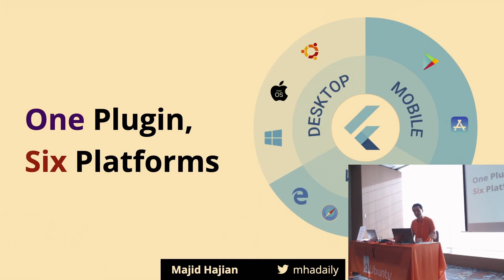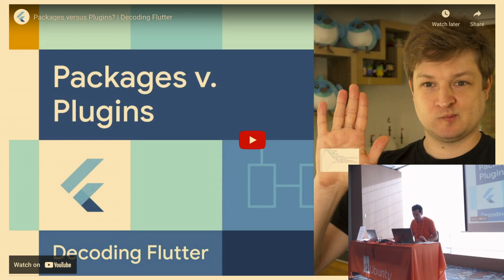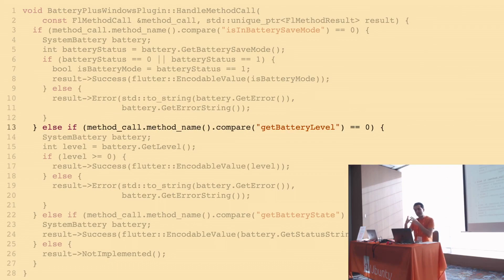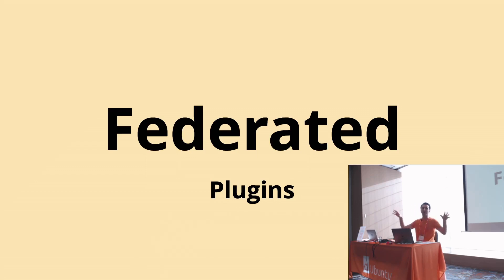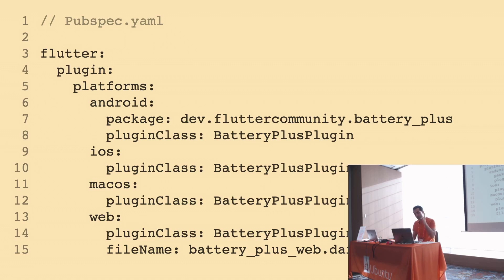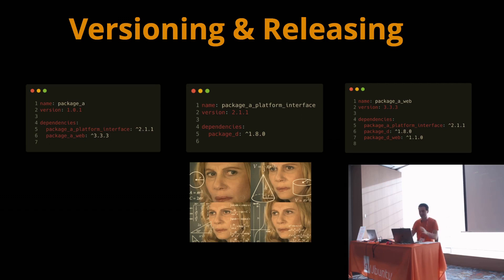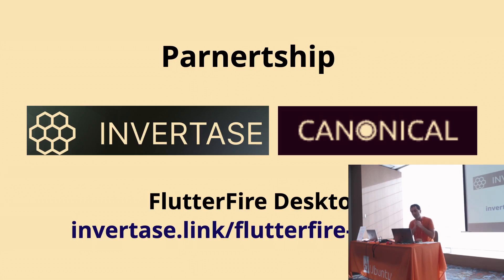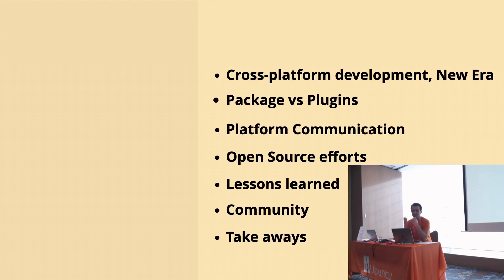Ubuntu Summit 2022 | One Plugin, Six Platforms!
One Plugin, Six Platforms! by Majid Hajian

Building and maintaining an open-source project comes with many challenges, but it's fun and rewarding! Plugins and packages are an essential part of any framework, and Flutter is not an expectation for development to make a cross-platform application with a single code base!
You can develop a plugin package that connects the API to the platform-specific implementation(s) using a platform channel to provide calls into platform-specific APIs.
In this session, you will learn how to start developing a plugin for Flutter, the best practices from my experience of being the maintainer of great plugins such as Plus plugins, FlutterFire, and the importance of Federated plugins and their architecture together with platform channel API and you will learn how powering community would help to coordinate such a big open source projects too.